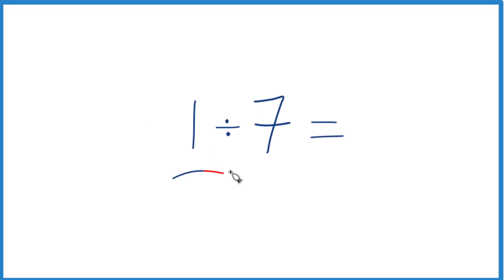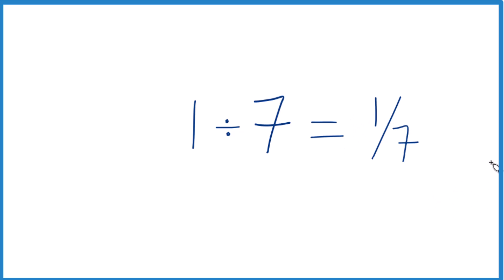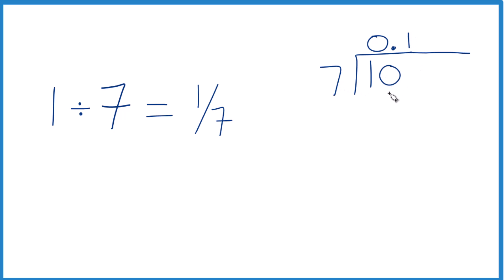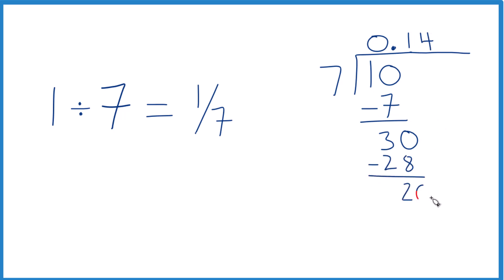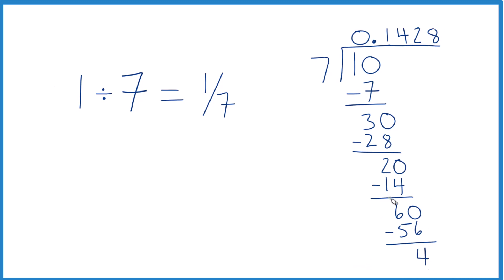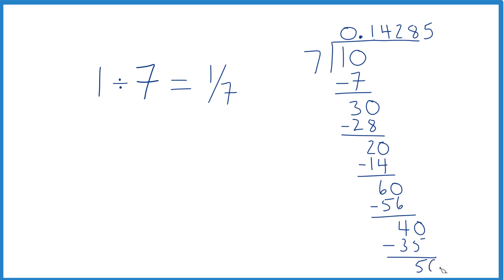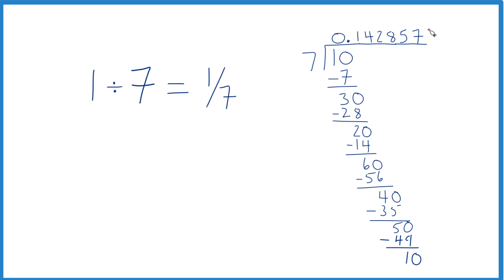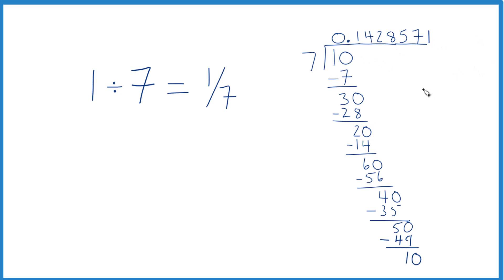1 divided by 7 (1 ÷ 7)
To divide 1 by 7 (1 ÷ 7), you can follow the process for division:

The general process for division:

Multiplication.
Subtraction.
For 1 divided by 7 (1 ÷ 7):

The Quotient is approximately 0.142857 (rounded to six decimal places).
1 ÷ 7 is a repeating decimal, and it repeats the pattern 0.142857 indefinitely.

You can check your work by multiplying the quotient (0.142857...) by the divisor (7). If the result is approximately 1, you've correctly performed the division.

Remember, when dealing with repeating decimals like this, it's common to round to a certain number of decimal places for simplicity or practical use.